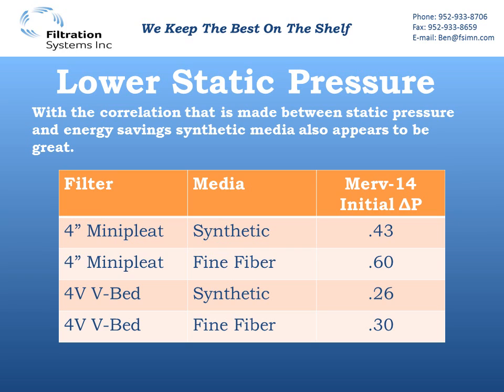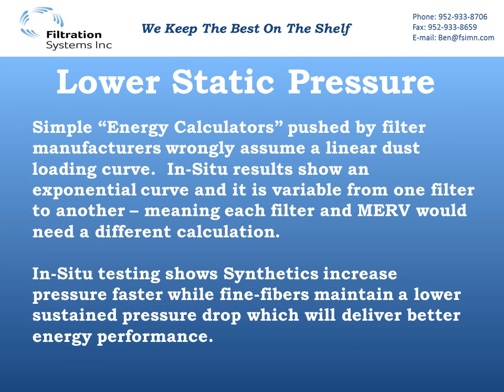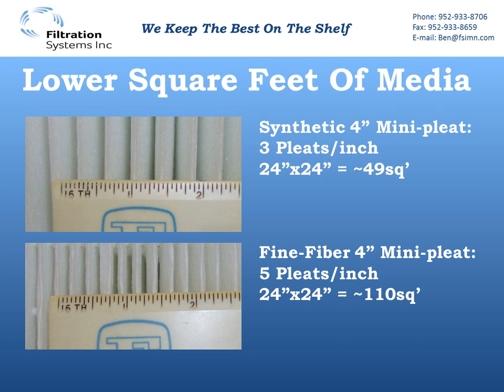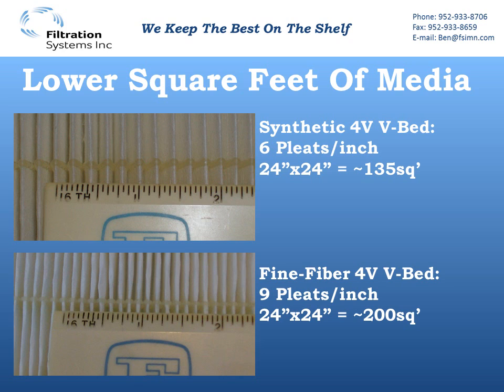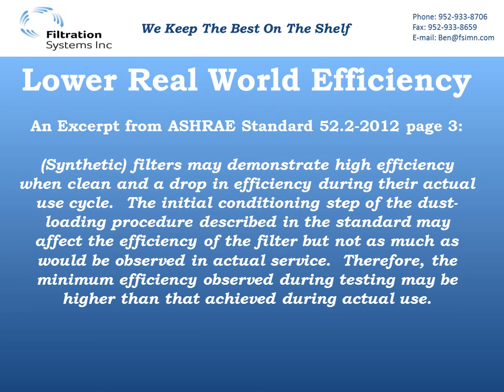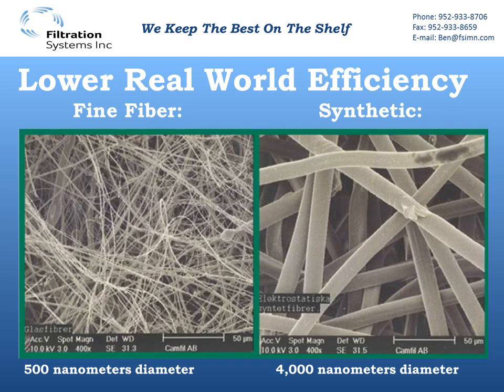Synthetic HVAC Filter Media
Discussion of the attributes of Synthetic HVAC Filter media